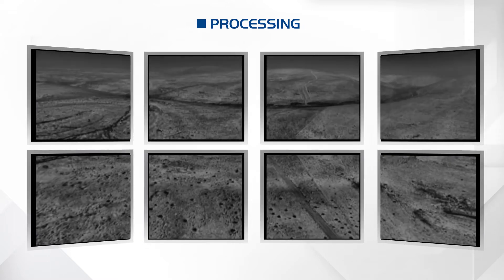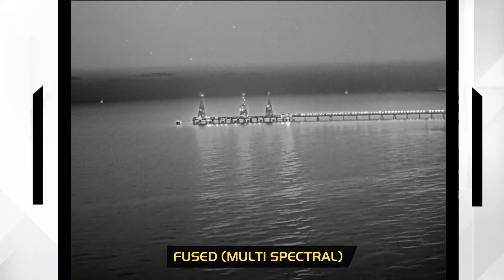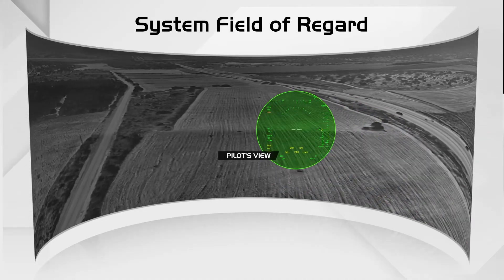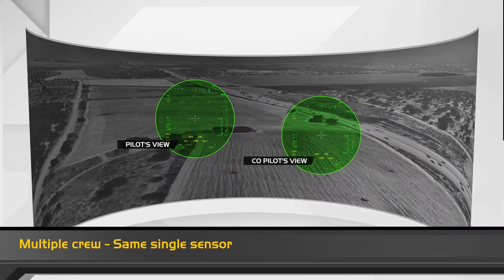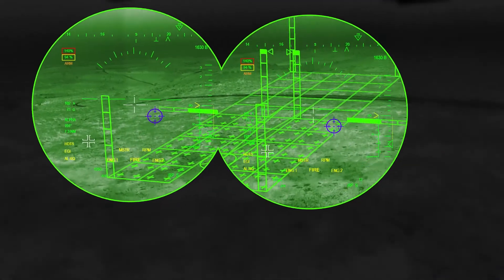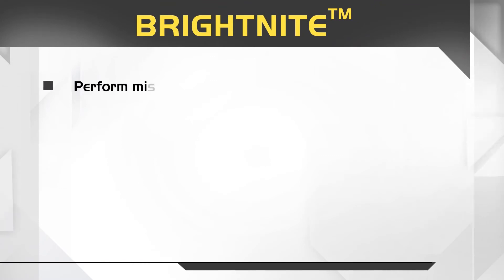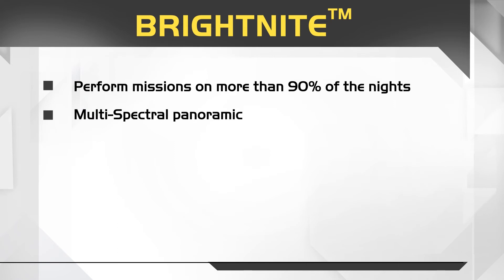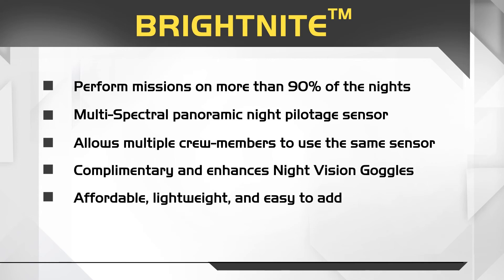Aircraft Survivability | BriteNite Light-Weight Sensor Solution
Improve your mission effectiveness with visual and synthetic panoramic vision. BrightNite is an end-to-end intuitive, light-weight complete sensor solution that augments the standard NVG with a clear fused image displayed to the eyes of the aircrew. It utilizes an uncooled FLIR sensor, fused by Multi-Spectral Synthetic Vision System (SVS) and color conformal 3D mission symbology to provide enhanced aircrew survivability.